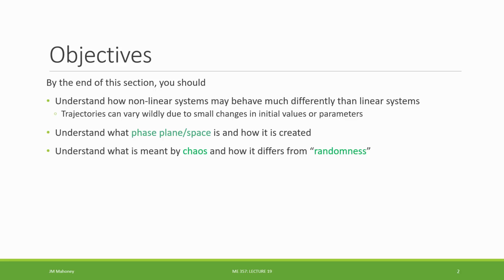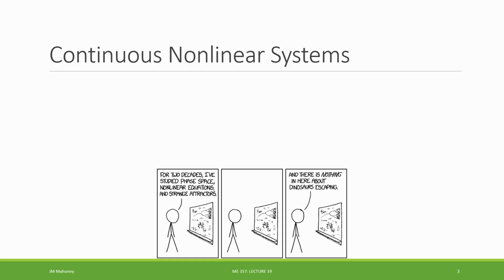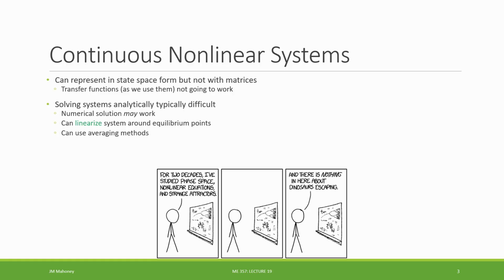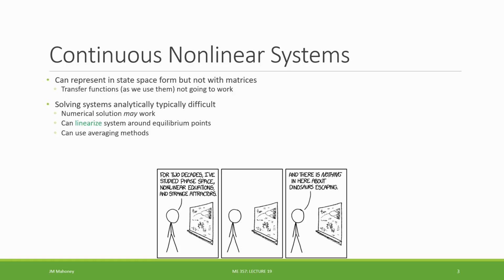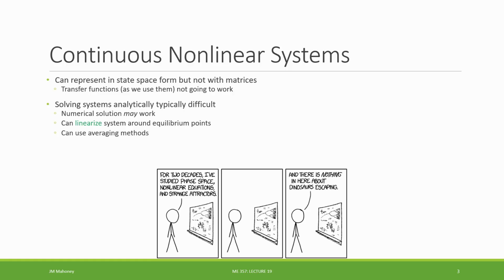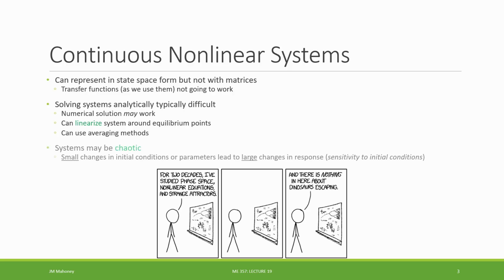ME 357 19 A1 Non-Linear Dynamics Introduction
System Dynamics course video

Non-Linear Dynamics Introduction